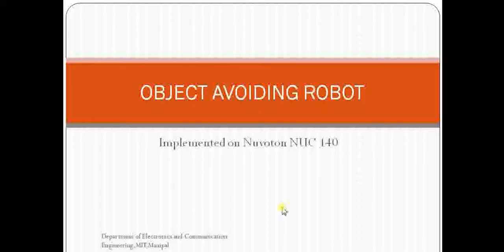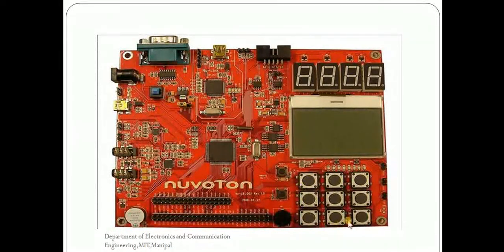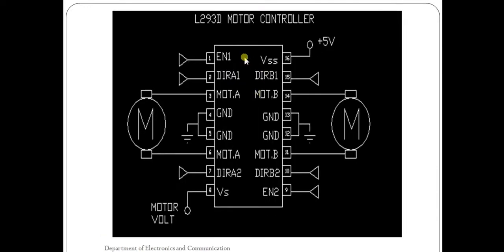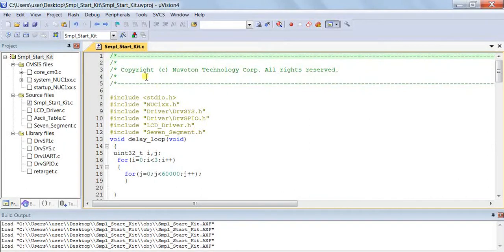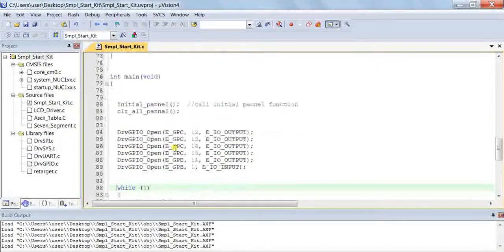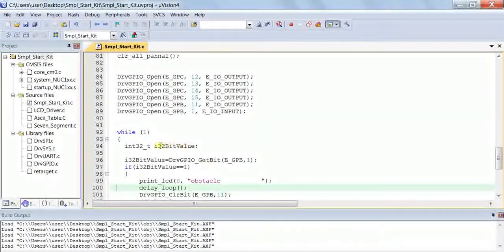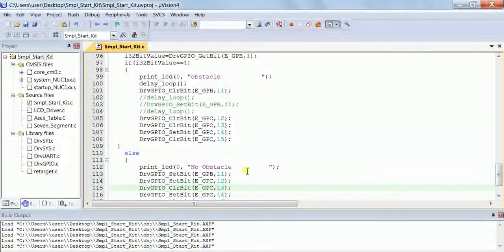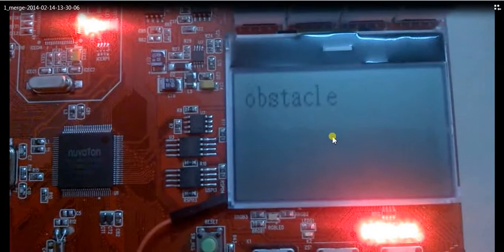MIT EC 13 Video 8